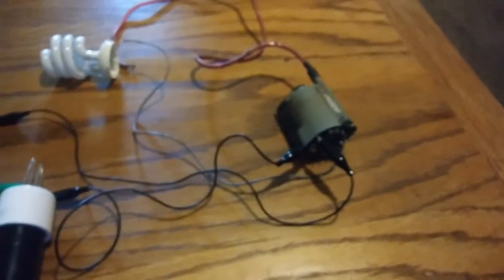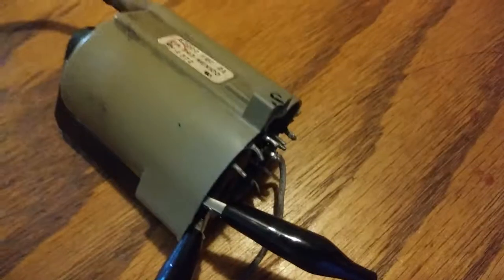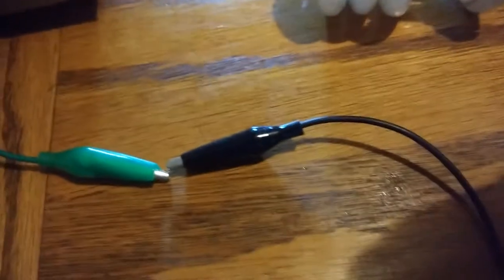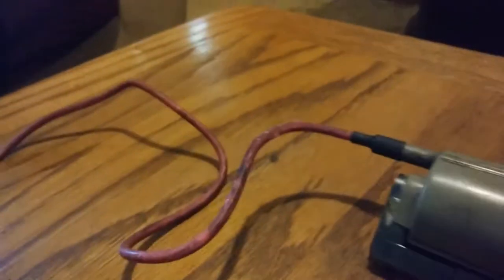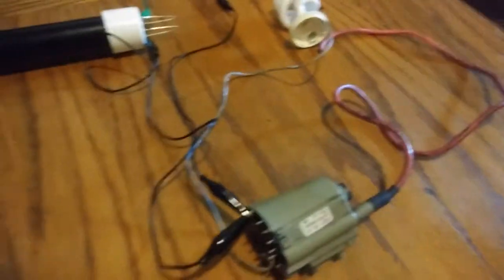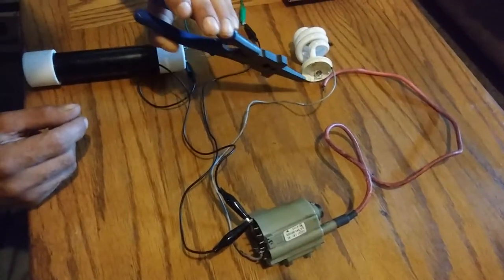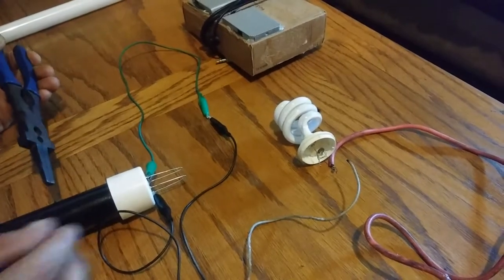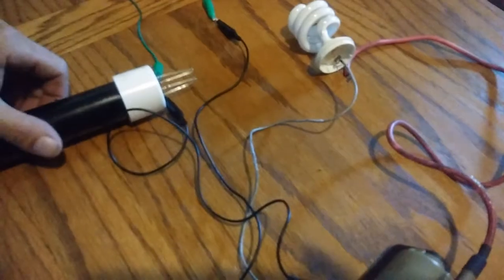How to power a flyback transformer with a stun gun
I used a spark gap to pulse the hv dc into the flyback.